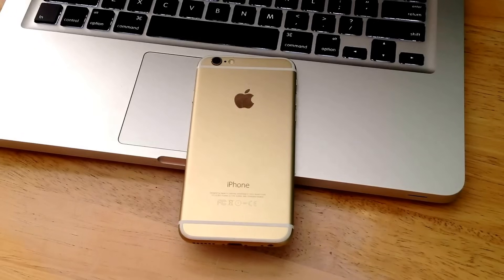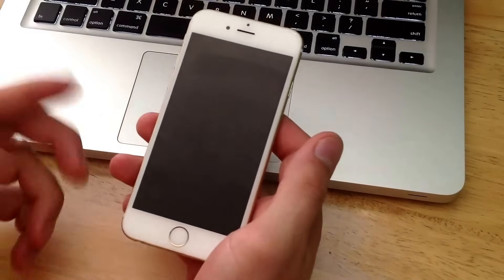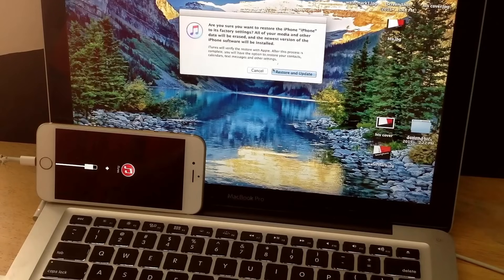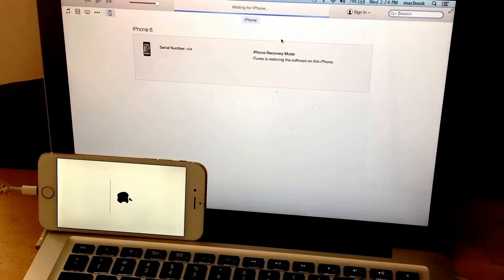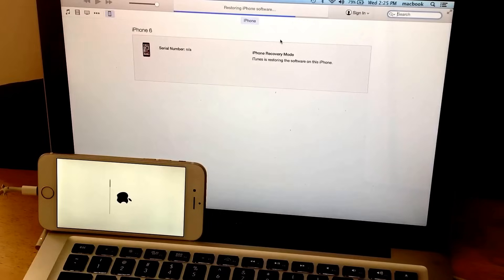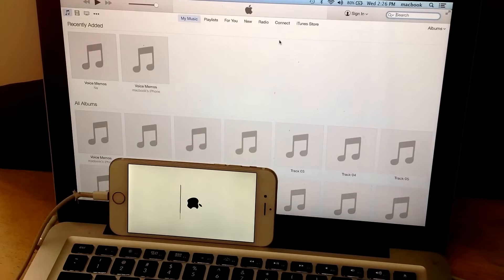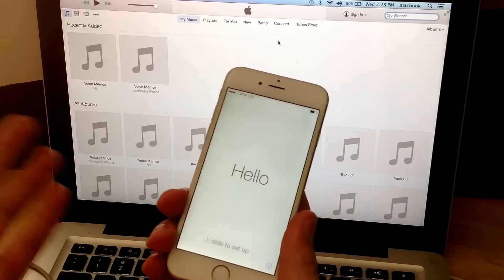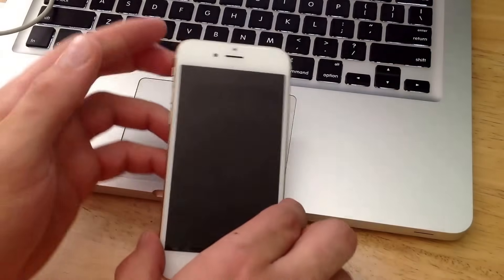Hard reset iphone 6s/ 6s plus, SE, 6/ 6 / plus, 5s, 5c,5, 4s,4 (reset to factory settings)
How to hard reset to clear all your information from iPhone. This method of resetting the phone is used when the password is forgotten. This will clear all information off the iPhone. It clears all data including photos, videos, contacts, messages, apps. Be sure to back up your device before doing a reset.

It can bypass passcode to restore iPhone/iPad/iPod
and let you access to your locked iPhone again. Works for iOS 11/10.3.3/10.3.2/10/9/8...